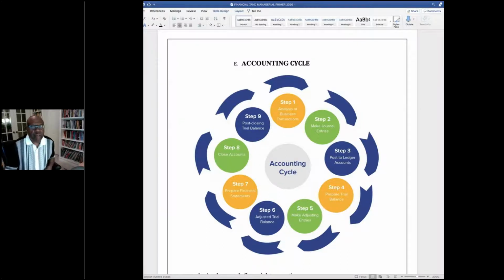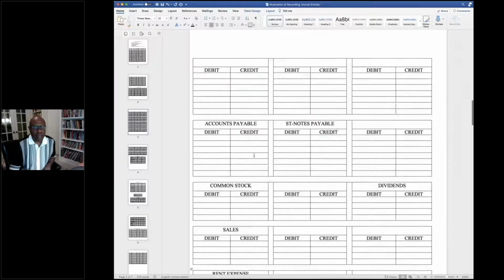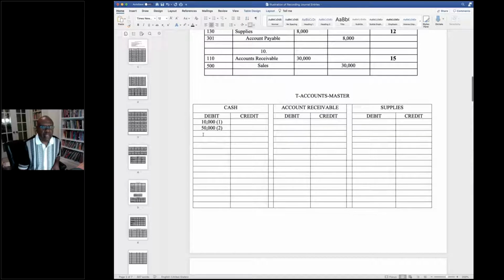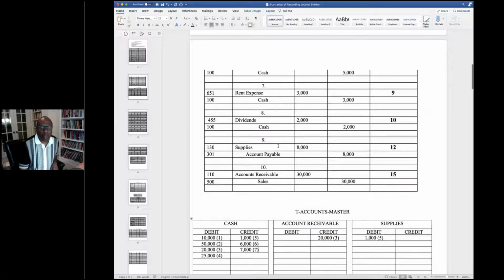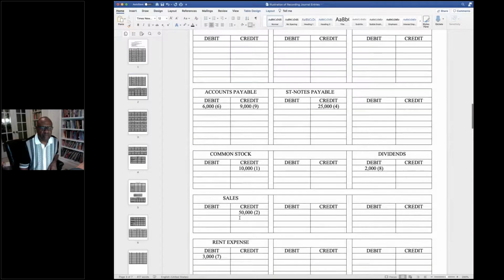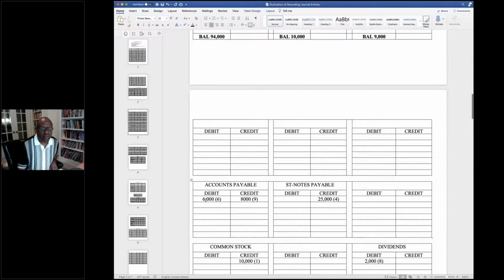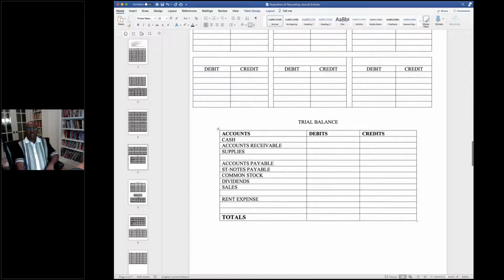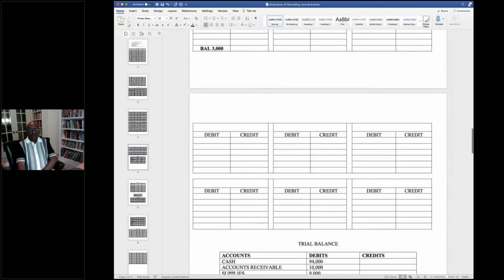ACCOUNTING CYCLE PART 2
Posting to the ledger and preparing trial balance